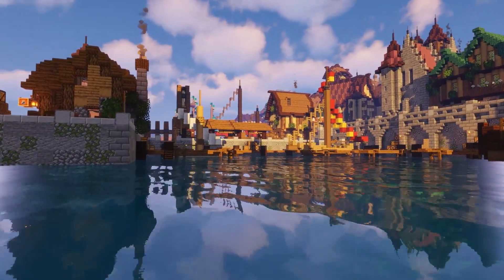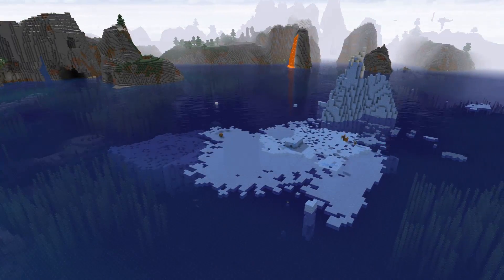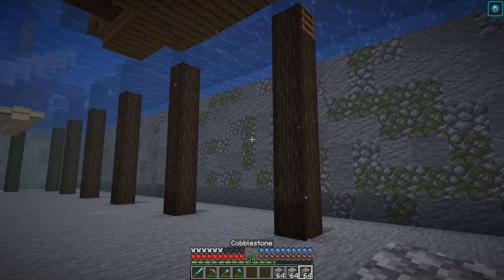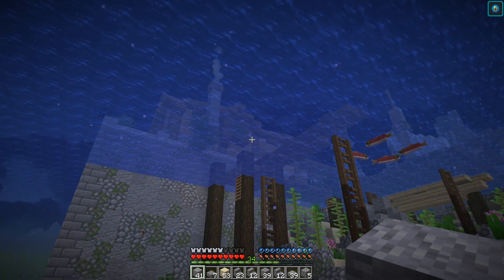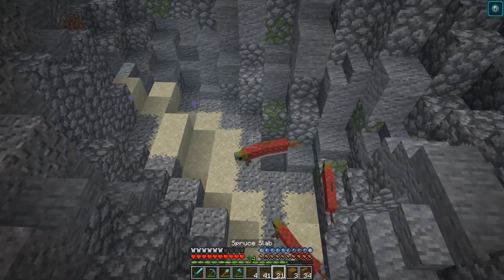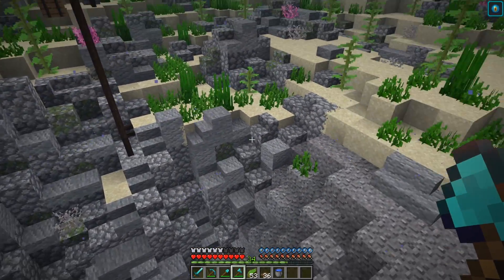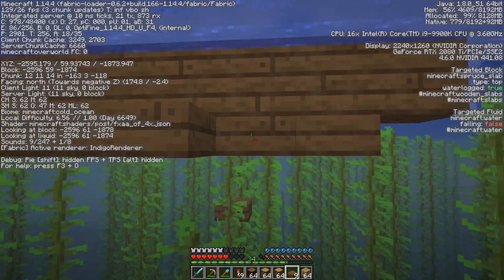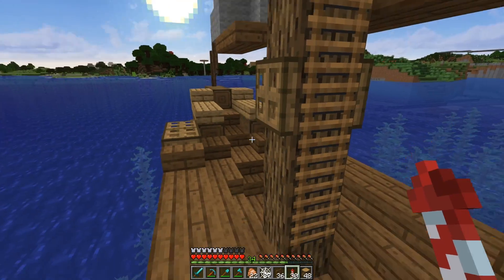Underwater Terraforming & Fishing Boat : MINECRAFT 1.14 Vanilla Survival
In today's Minecraft 1.14 Vanilla Survival Let's play Episode, We are back in the survival let's play world working on our medieval city building up some underwater terraforming and a new fishing boat!